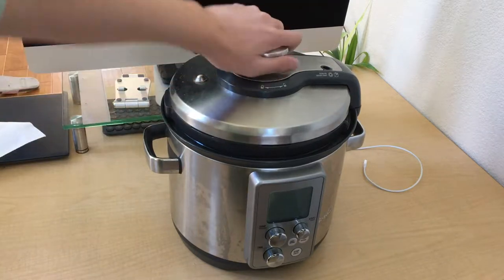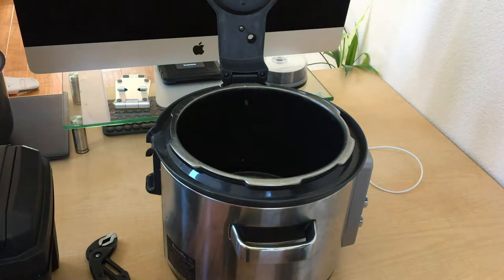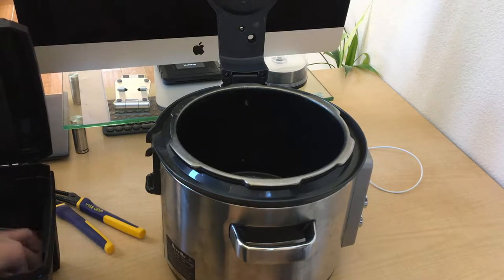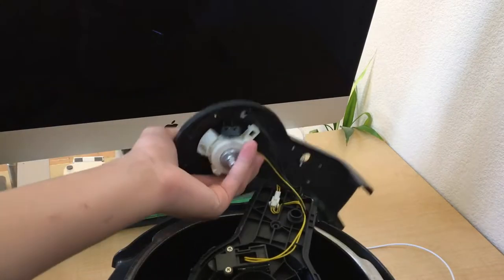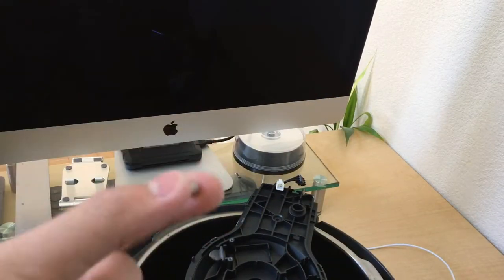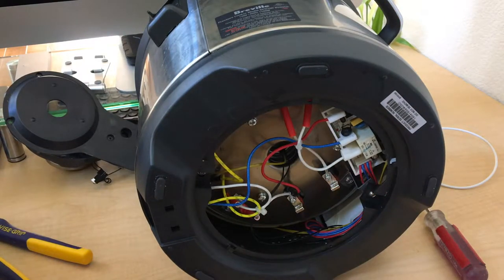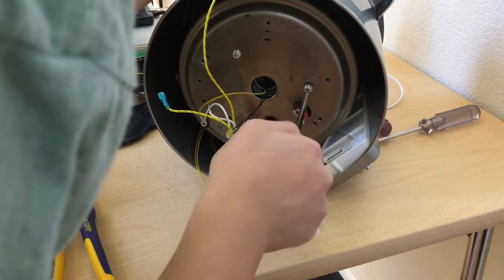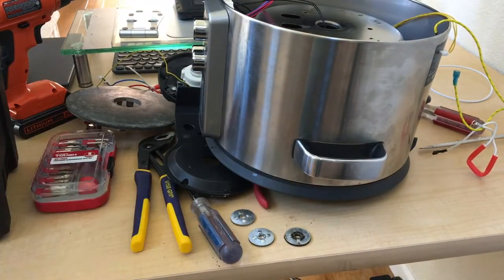Breville Pressure Cooker Teardown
Today, I take apart a Breville Pressure Cooker.